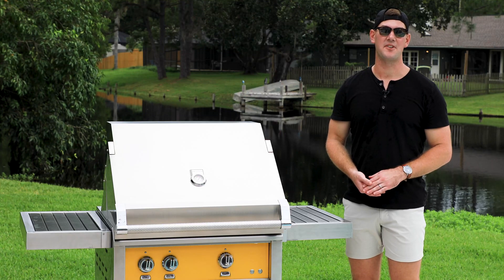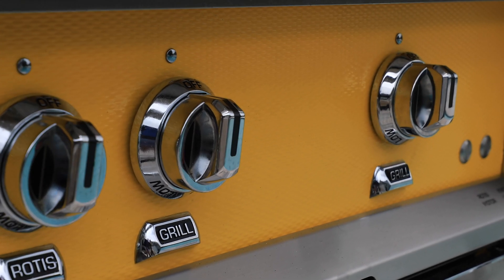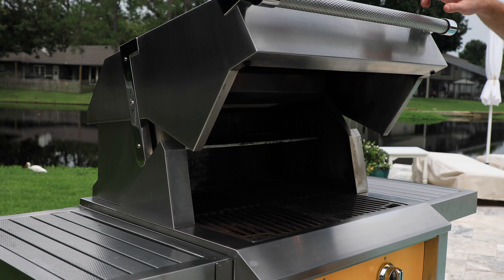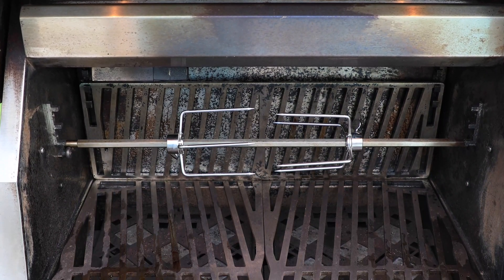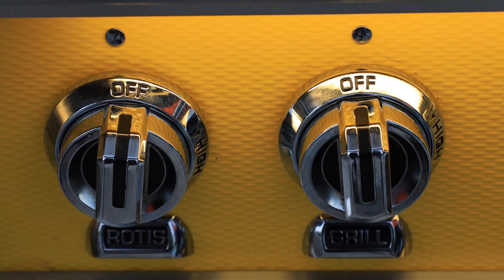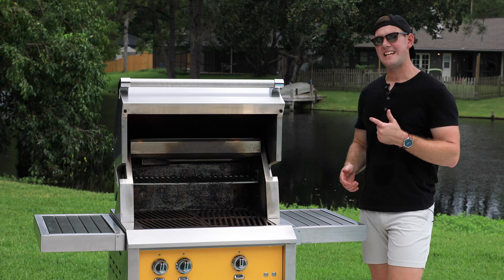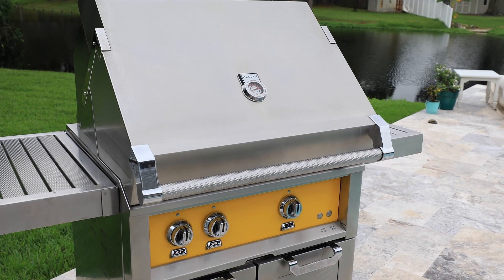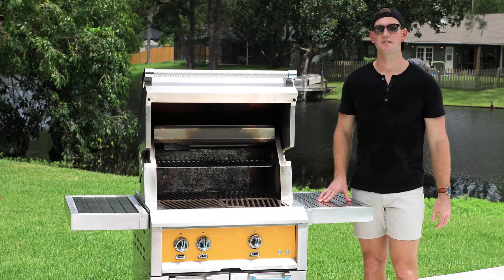Hestan Gas Grill Review | Grill Overview & Heat Test | What Makes These Grills Nice?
Hestan is no stranger to the commercial and high-end residential cooking market. Their grills on the other hand are relatively new in the outdoor cooking category. Watch as our team does a full grill tour of the Hestan Outdoor Gas Grill and fires it up for a heat test.

If you have questions on the grill, leave them in the comments below, give us a call at the store or come see us in our designer showroom if you're local to the Tampa Bay area.

VIDEO TIMELINE
Introduction: 0:00
Hestan Company Brief: 0:25
Exterior Construction: 1:41
Colored Control Panels: 2:58
Marquee Accents: 3:55
Drip Tray: 4:18
Cart Models: 4:29
Air-Lift Grill Hood: 6:38
Stadium Grill Hood Lights: 7:53
Tuck-Away Rotisserie: 8:52
Infrared Rotisserie Burner: 9:43
Top Cooking/Warming Rack: 10:19
Laser Cut Cooking Grates: 12:06
Reversible Ceramic Briquette Trays: 12:45
Trellis Burner: 13:33
Glow Plug Igniter: 16:01
Low Heat Setting Test: 16:53
High Heat Setting Test: 20:11
Summary: 23:01